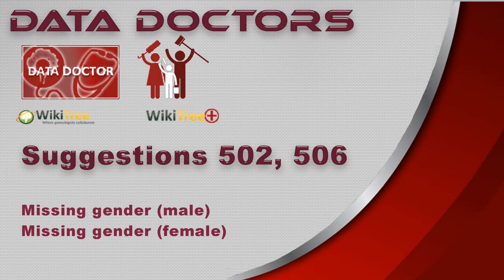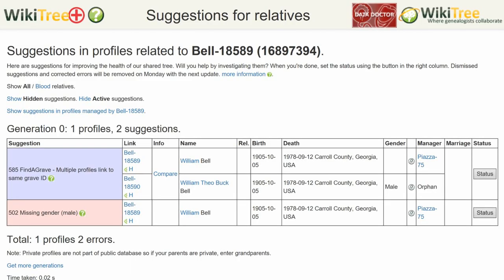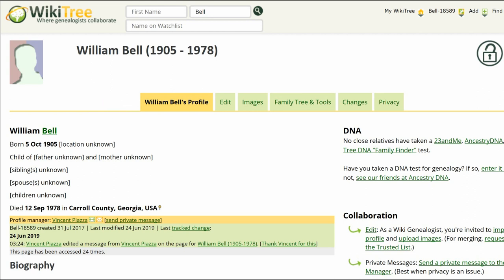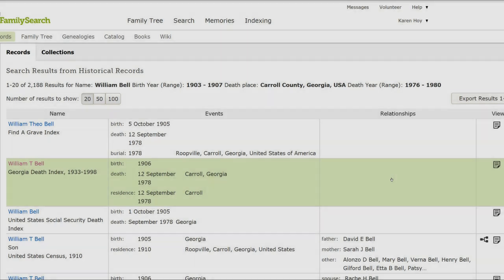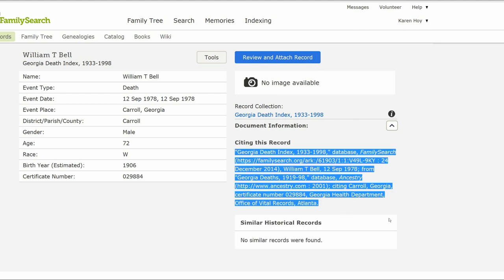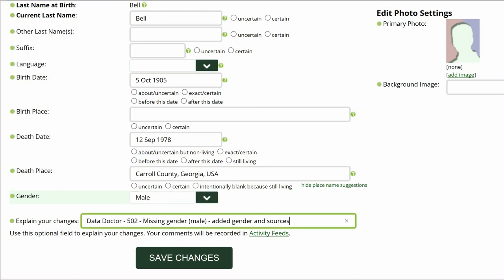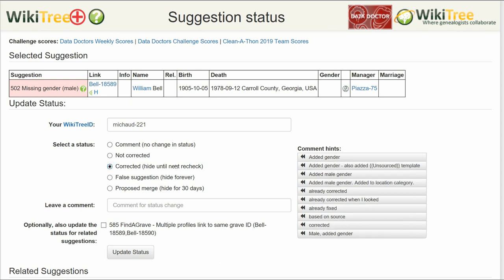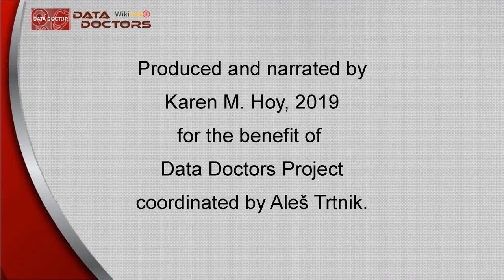Data Doctors Suggestion 502, 506 Missing gender (male/female)